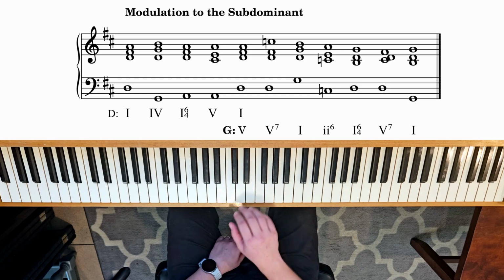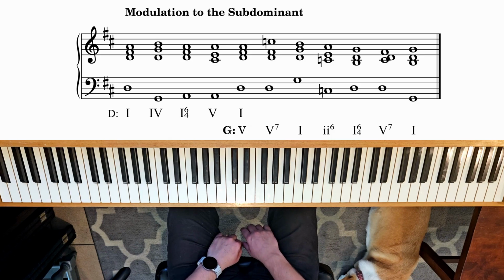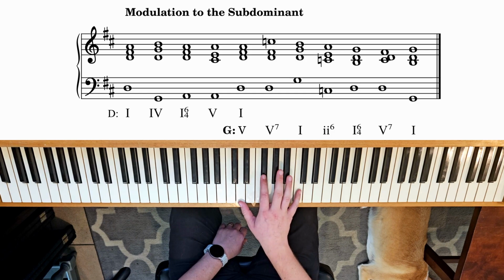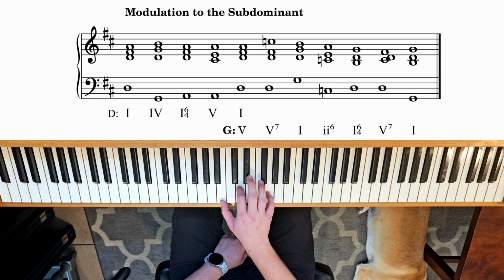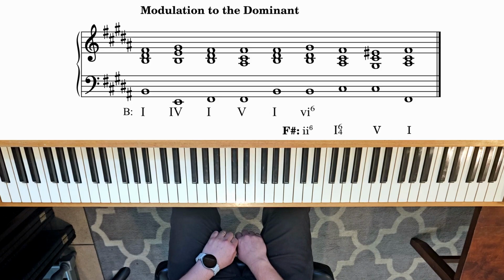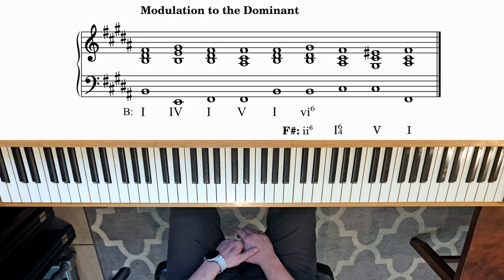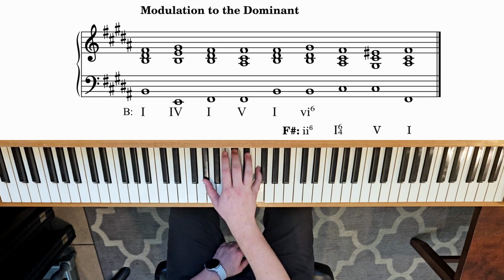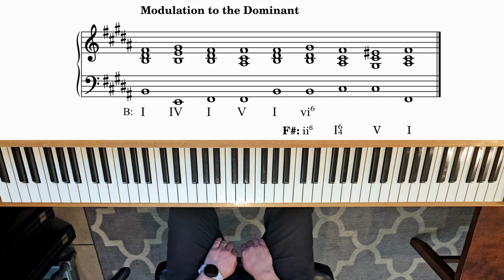Modulation | Music Theory Fluency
We are going to become fluent with a variety of modulations. Not just learning it quickly and forget it quickly. We will learn to understand the sound, chord symbols, and roman numerals with our chord progressions so transpose this knowledge to any key.

00:00 Moonlight Sonata
05:08 Common Chord Modulation
18:54 Diminished 7th Modulation